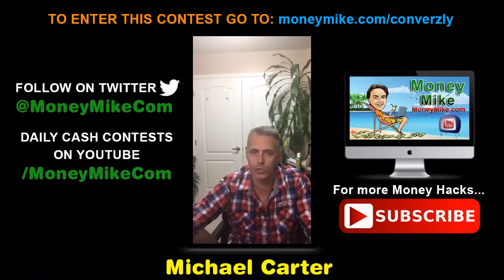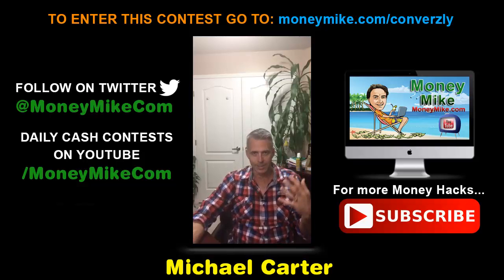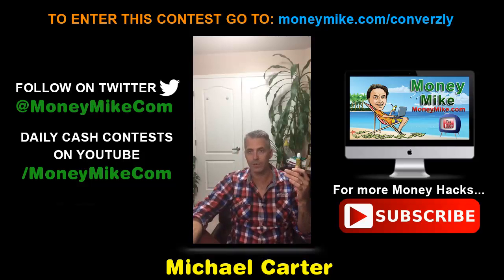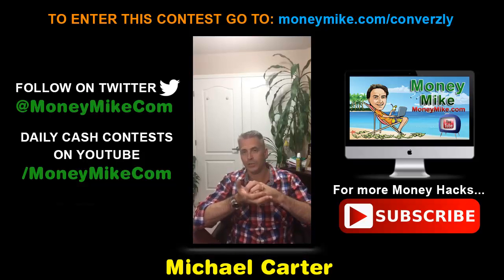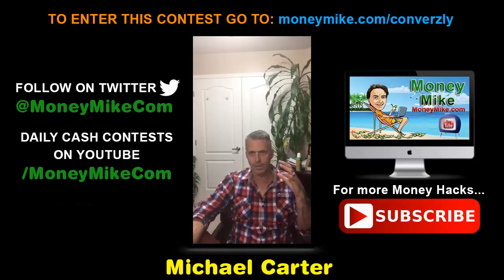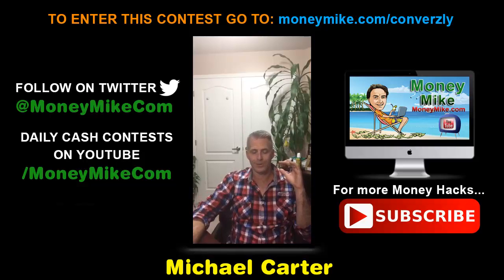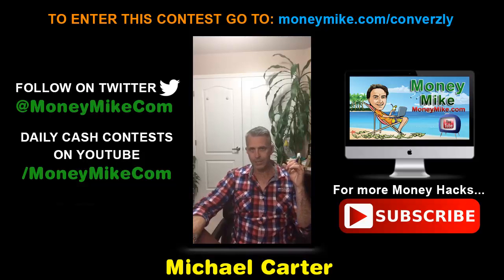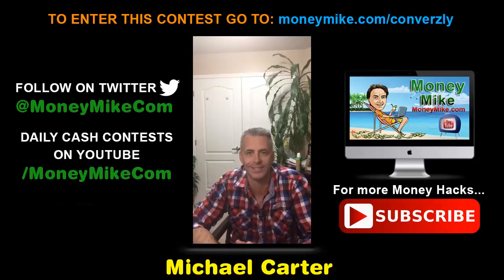"Converzly" + $106 Prize Contest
Ｃｏｎｖｅｒｚｌｙ

The World’s First Ever Landing Builder That Automatically Writes Copy For You.

Let me Introduce Converzly...

We know that every business needs a website… so yes this is a page builder, but it’s far superior to any other out there.

What if you could fill out a form or a questionnaire about you,, your business, your customers and the type of result you wanted. e.g I want to create a Sales page, or an opt-in page or an Ecom store or a joint venture page, or a front of house site even a webinar or live event registration page… and with clicking submit and picking a page that you like you will instantly have your page, site or whatever to go with to put live in less than 5 seconds...

Now I know what you’re thinking… What if I wanted to change one aspect of the DFY page...well you can...there’s a drop and drag feature.. you can change things out bring things in extra.. the whole works. It’s truly flexible to your needs...

You see with Converzly, you’ll never have to start from scratch again. Never stare at a blank piece of paper trying to write Converting copy. Or even log-in to your page building software and start from scratch.

OTO 1 - Converzly Template Club

Converzly writes all the copy and allows your customers to create beautiful landing pages, but we wanted to overdeliver, and that’s why we’ve decided to create The Template Club. We will be creating even more done for you copy templates for every type of funnel.

OTO 2 - Email Force

Why would we add this? Because it’s going to convert like gangbusters. We’ve created tools that solve pressing problems in the marketplace, but we wanted to take it a step further. We wanted to add the ability for your customers to create done for you email force. Like Converzly, Email force allows your customers to fill in questions, and it spits out over 200 email sequences. We’d thought you love it.